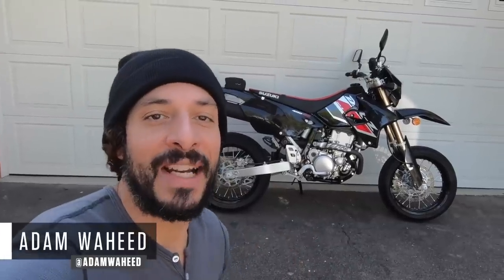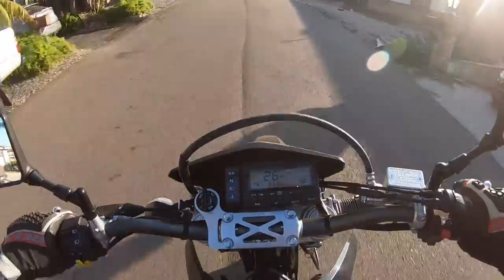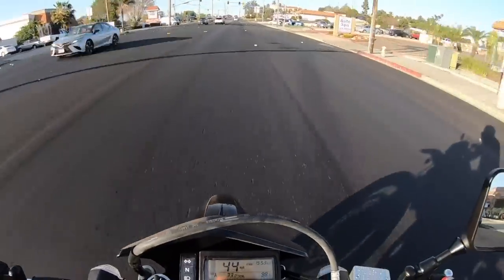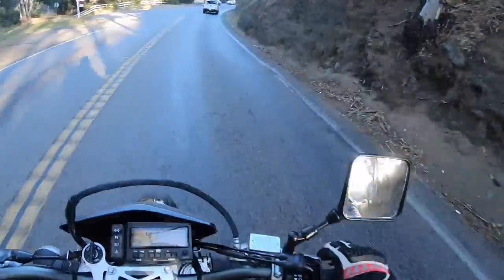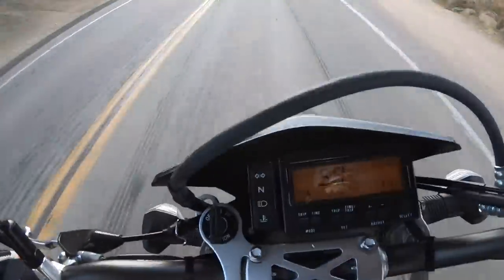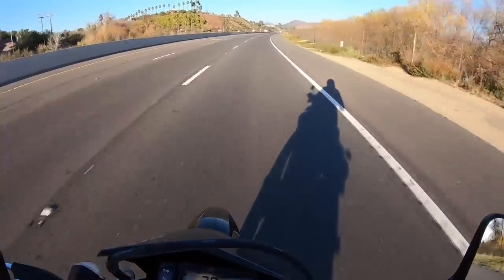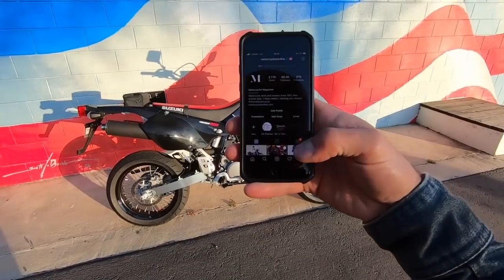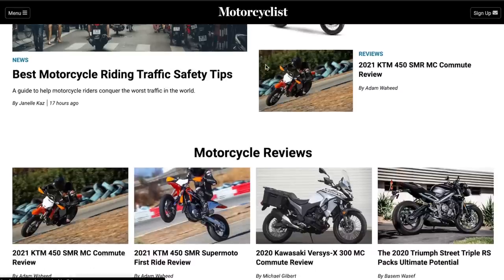2021 Suzuki DR-Z400SM Review | MC Commute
Budget-minded riders that want to have urban fun, without breaking the bank will appreciate Suzuki’s DR-Z400SM. Built around Suzuki’s tried-and-true DR-Z dual-sport bike, the SM version trades its dual-purpose off-road setup for a road going configuration for those who want to slice through traffic and carve corners on the weekends. In this episode of MC Commute we swing a leg over Suzuki’s purposely retro street-legal supermoto. Tune-in and see what it’s like to ride.

Photography/video/edit: @AdamWaheed